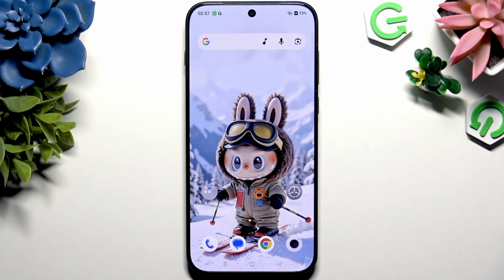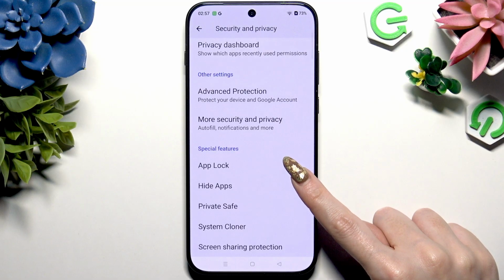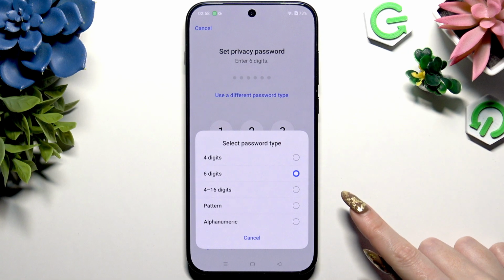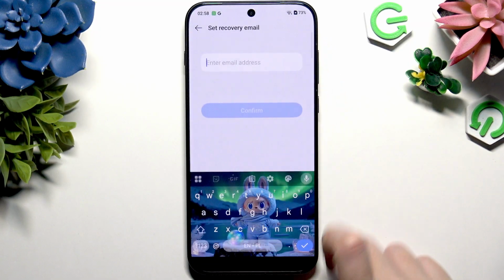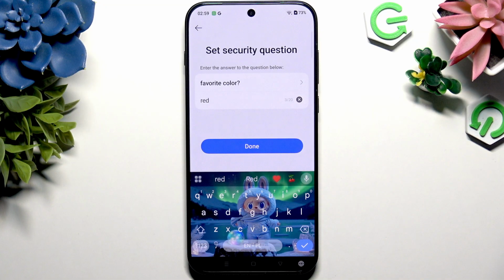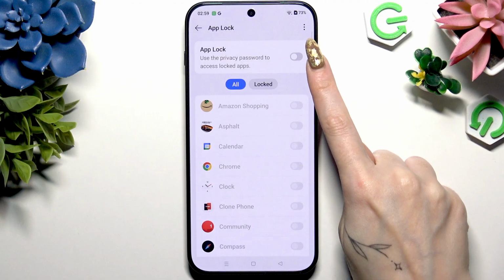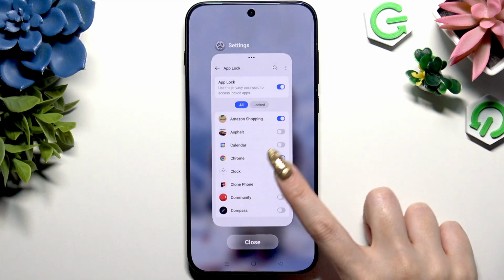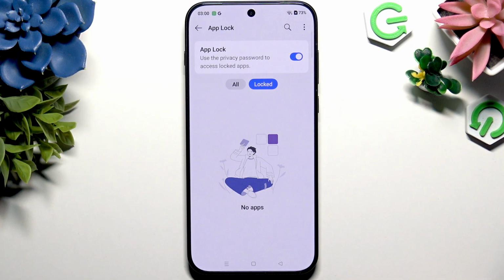OnePlus 15 – How to Set Up App Lock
Learn how to lock apps on your OnePlus 15 using the built-in App Lock feature. In this video we walk you step-by-step through Settings → Security & Privacy → App Lock (under Special Features). You will see how to create a privacy password or choose a login type (4-digit, 6-digit, pattern, alphanumeric), set a recovery email, add or create a custom security question, enable App Lock and toggle individual apps like Chrome or Amazon Shopping. We also show how to disable App Lock and manage locked apps so you can protect your privacy without third-party apps.

How to set up App Lock on OnePlus 15?
How to lock apps on OnePlus 15 with App Lock?
How to disable App Lock on OnePlus 15?

0:00 Intro – OnePlus 15 and App Lock overview
0:07 Open Settings → Security & Privacy
0:26 Find App Lock under Special Features
0:33 Start setting privacy password
0:40 Choose "Settings" in the pop-up to create password
0:46 Use a different password type (4/6 digits, pattern, alphanumeric)
1:06 Enter and confirm your chosen login method
1:20 Set up recovery email
1:29 Answer security question or create a custom question
2:12 Activate App Lock using the main switch
2:25 Toggle individual apps to lock (examples: Amazon, Chrome)
2:35 Test locked apps – privacy password required
2:50 How to disable App Lock or unlock apps
3:10 Use the "Unlocked" list and blue switches to remove locks
3:13 Turn off App Lock completely if needed
3:20 Outro and channel reminder